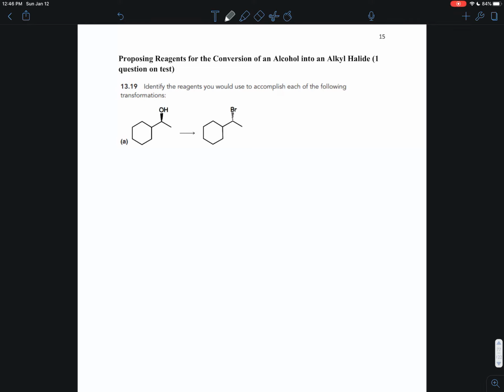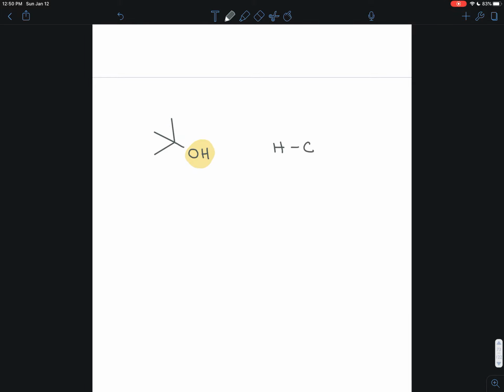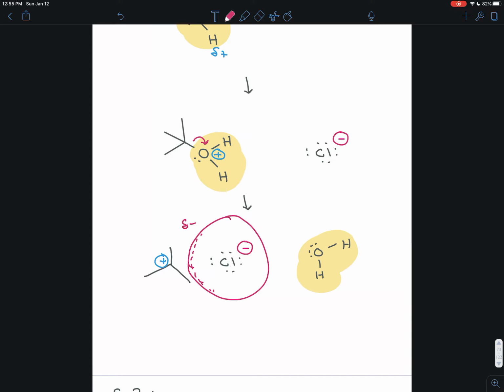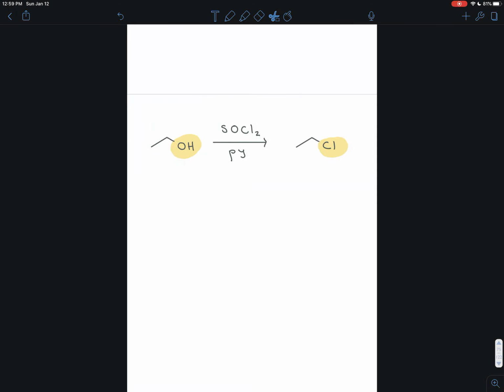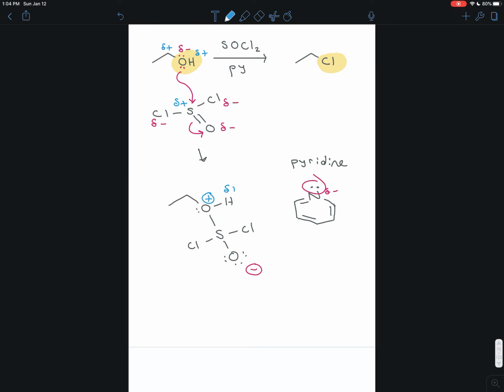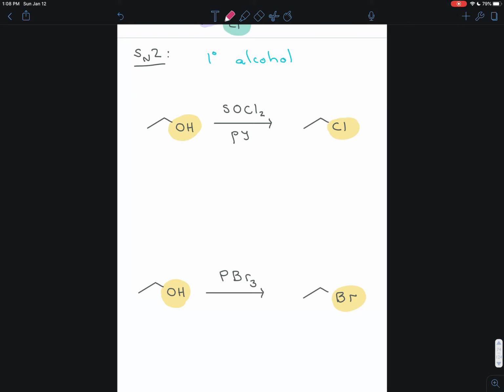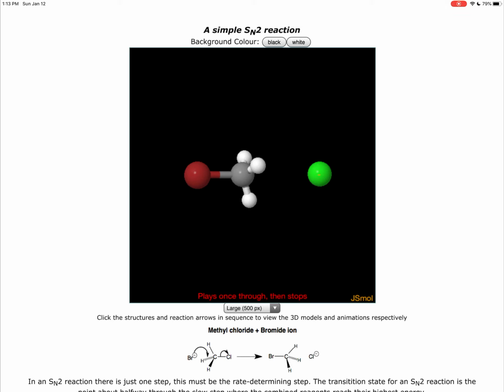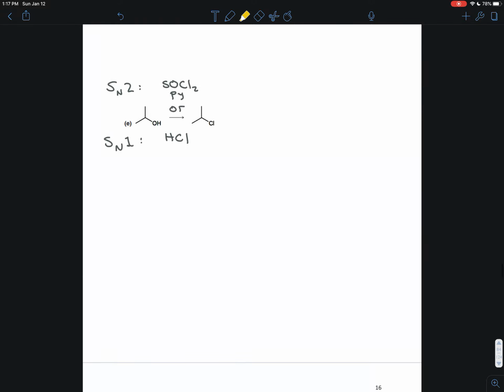Exercise 13.19 - Converting Alcohols into Alkyl Halides